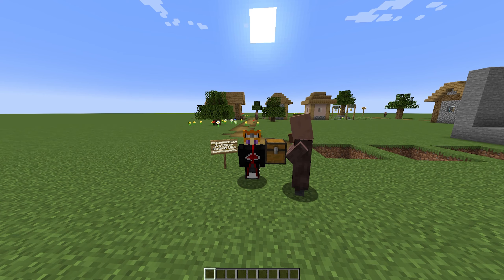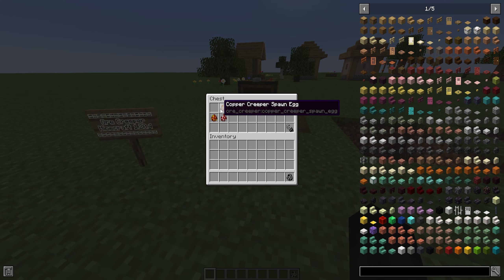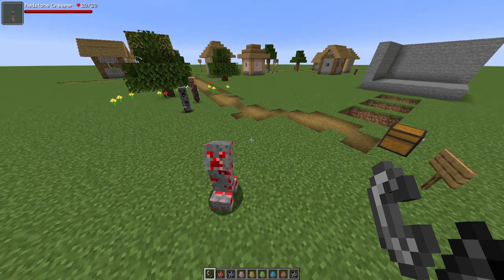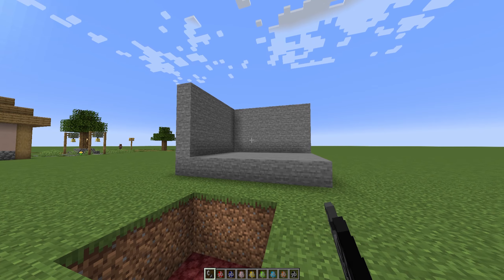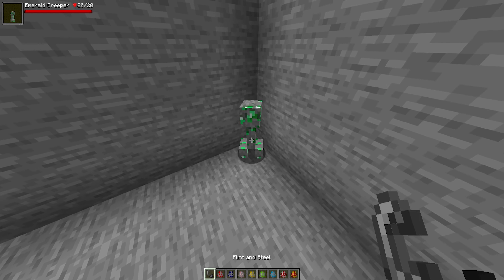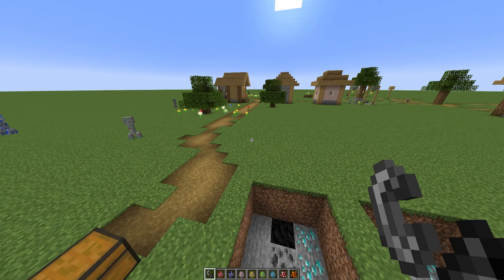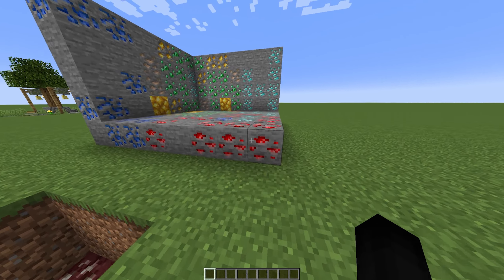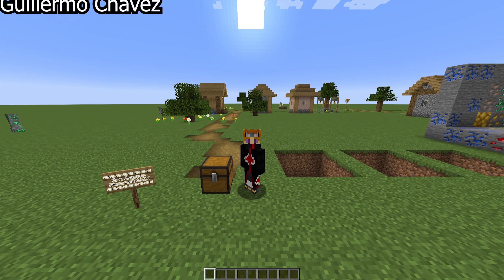*NEW* Ore Creeper Mod - Minecraft 1.20.4 (Mod Showcase)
"This mod adds creepers based on the Ores that the game includes. When exploring you will be able to find them and when they explode the surrounding blocks, they will become ores according to the type of Creeper!"